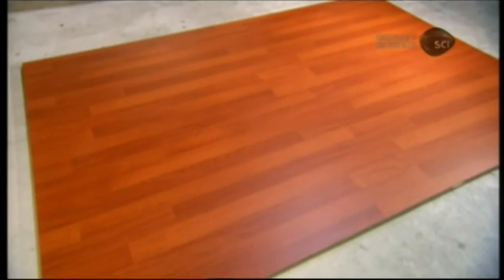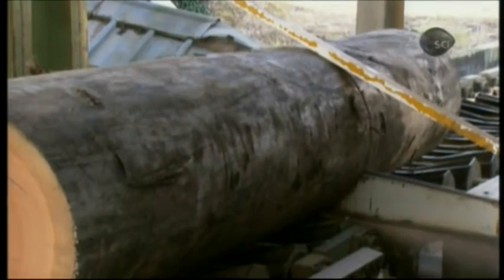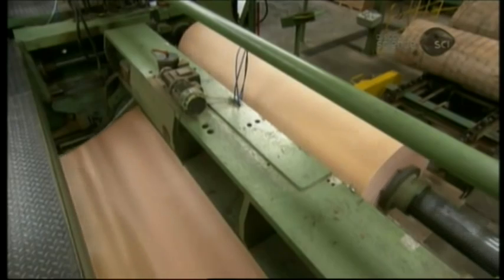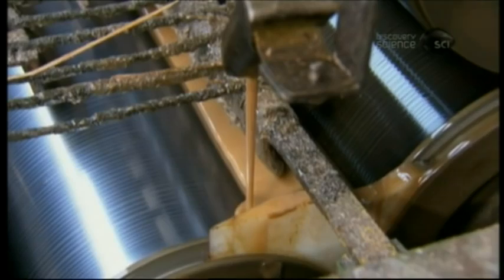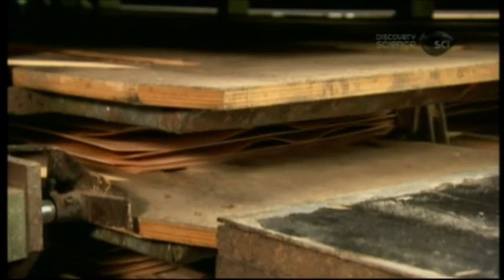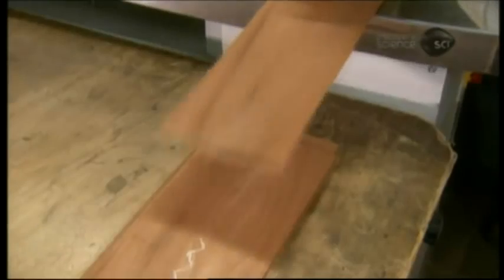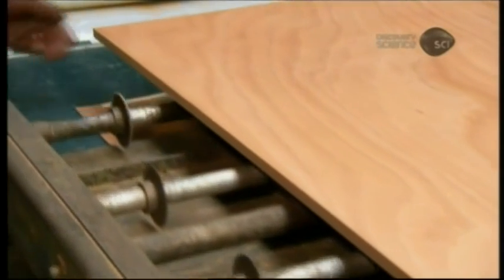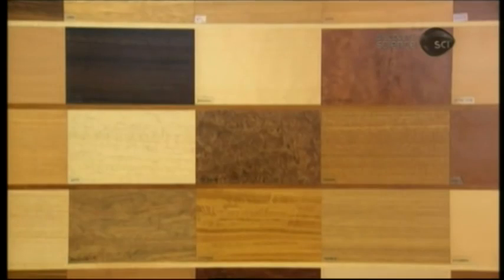How It's Made - Watervast Multiplex